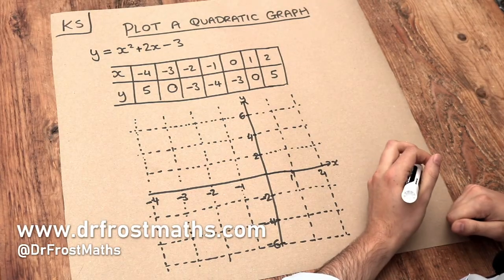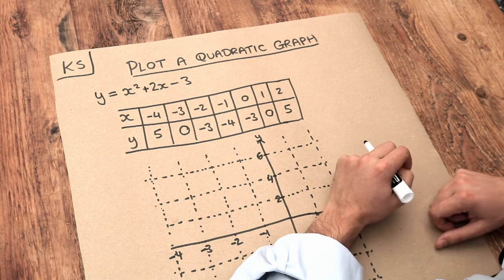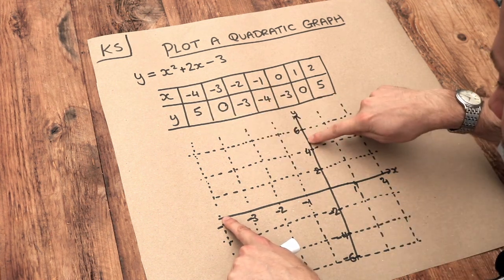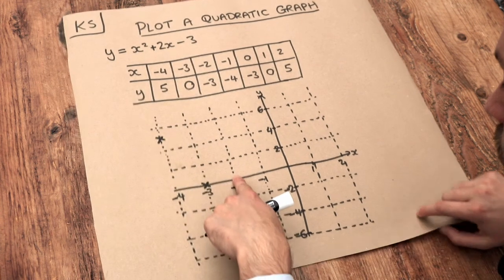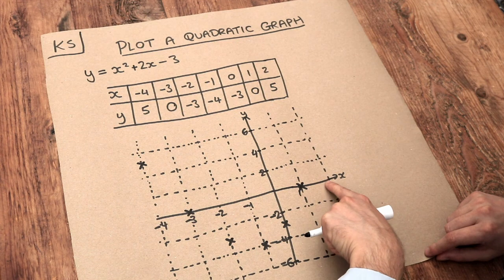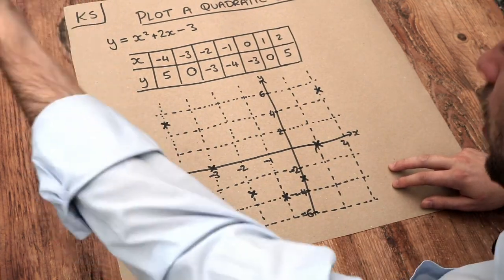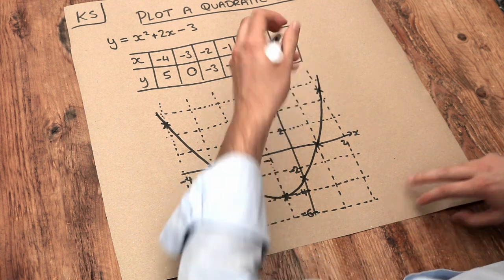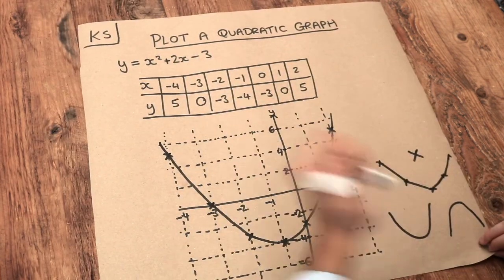Key Skill - Plot a quadratic graph.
"Plot a quadratic graph."